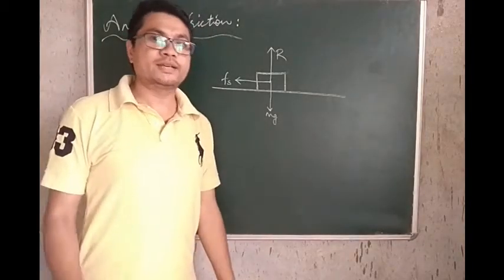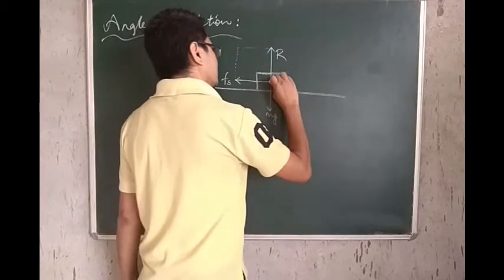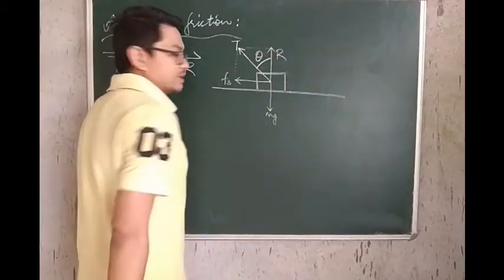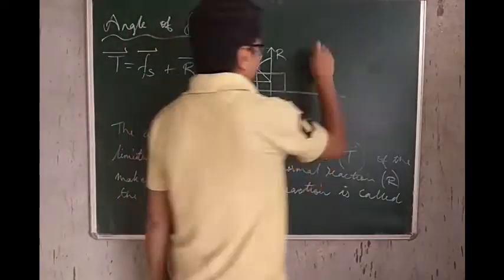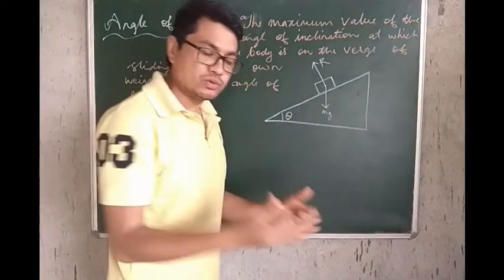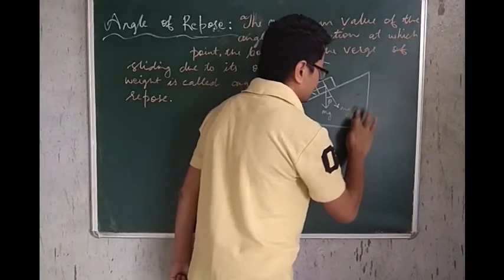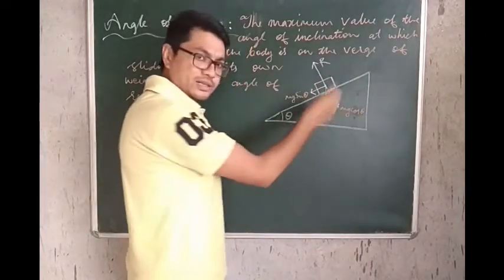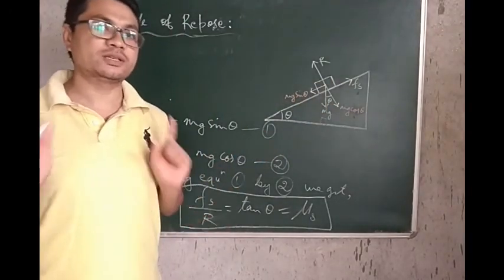Angle of friction and angle of repose. Class - XI